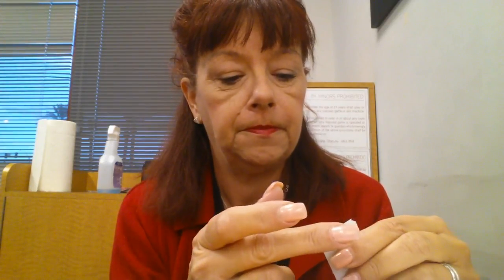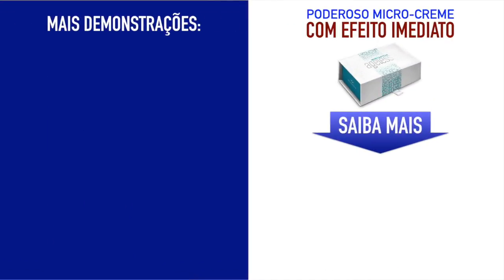CREME ANTI RUGAS MILAGROSO FAZ EFEITO | Top #1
Anti Rugas Milagroso faz efeito em 2 minutos e o resultado é realmente eficaz! Este antirugas pode ser usado diariamente e sem contra indicações, é usado e recomendado por especialistas.
Pode finalmente ficar sem rugas com um creme que faz efeito.